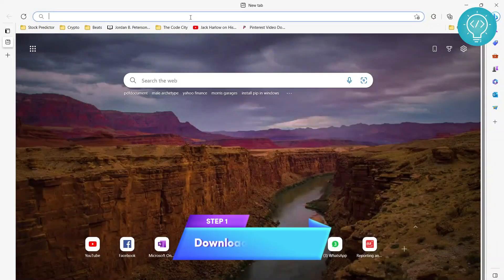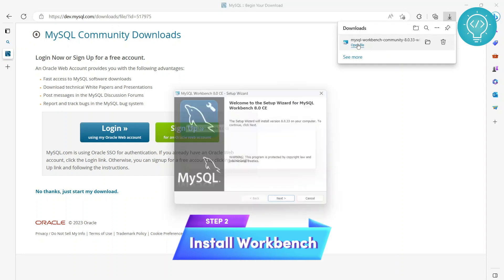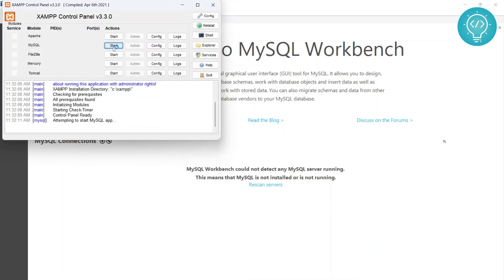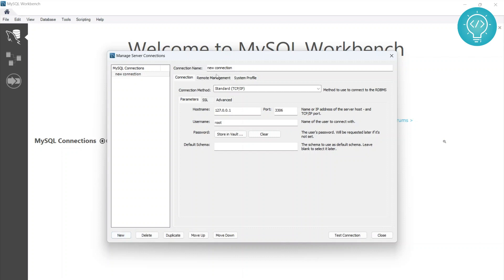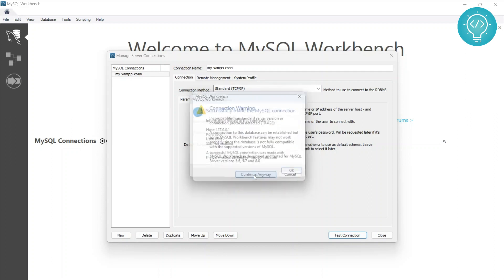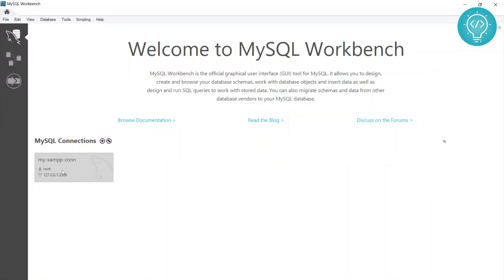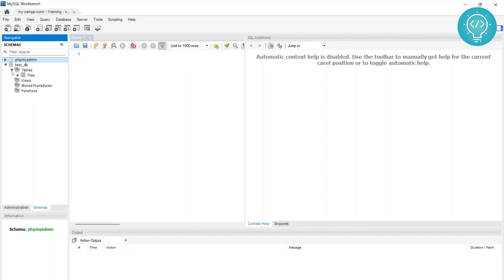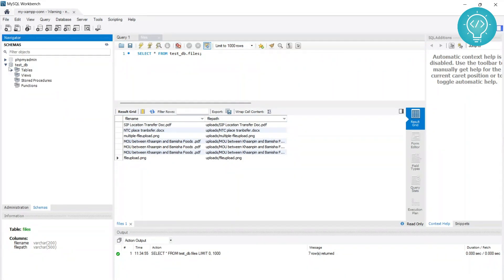How to Install Workbench on Windows 10 - Step by Step Guide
In this video, I will install MySQL Workbench on windows 11.
MySQL Workbench is a MySQL Database GUI that helps you to connect to remote or local MySQL databases and manage it.